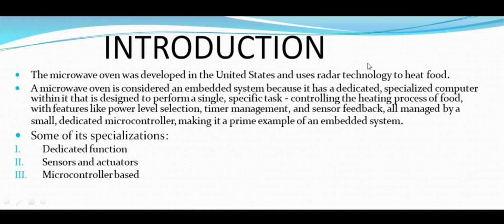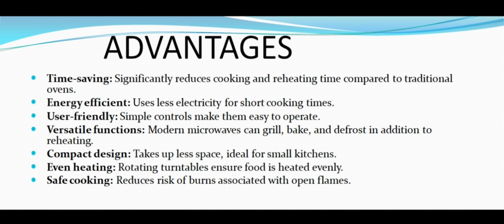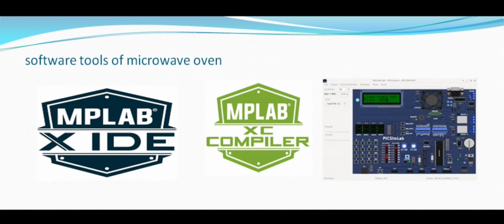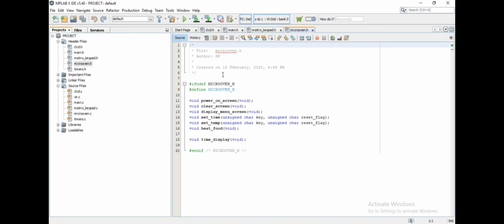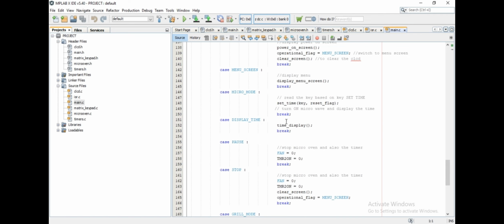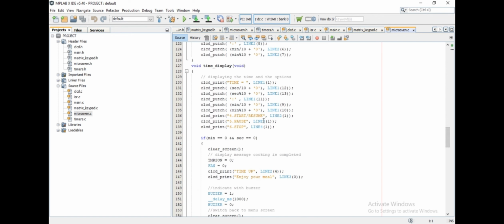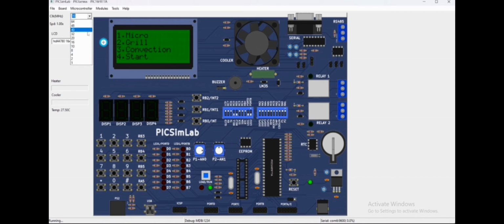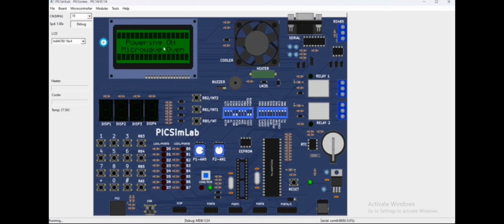MICROWAVE OVEN PROJECT |MPLAB X IDE | PIC SIMLAB|XC8 COMPILER | BY EMERTXE INFORMATION TECHNOLOGY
This is a project based on simulation of a Microwave oven, virtually over the PICSimLab software on the PIC Genios board.

This project was implemented using the 8-bit PIC  microcontroller "PIC16F877A".

MPLAB X IDE  was used in writing the code for the operations performed in the microwave oven.

It contains four modes of operations :
1. MICRO MODE
2. GRILL MODE
3. CONVECTION MODE
4. START MODE

Team members:
1. Vishwasri ponnoju